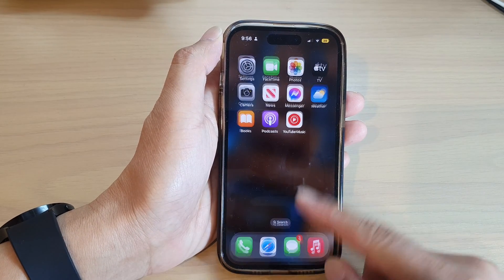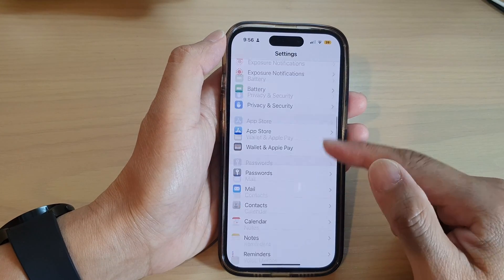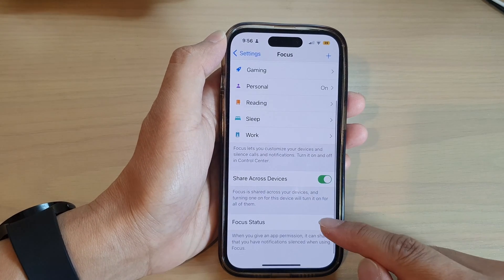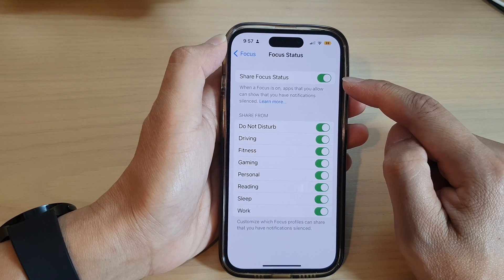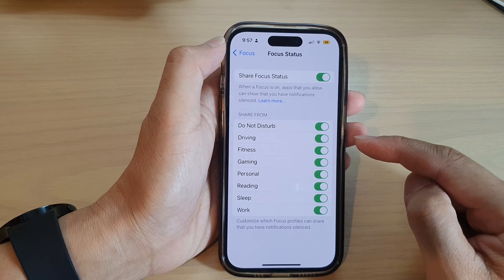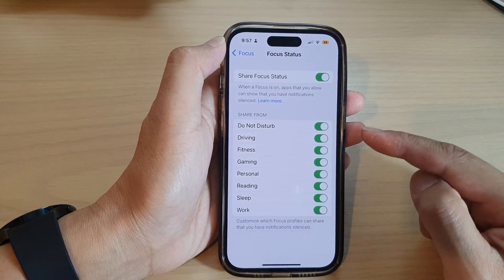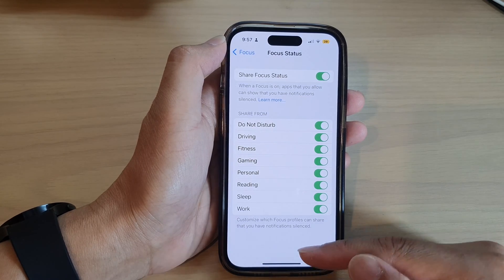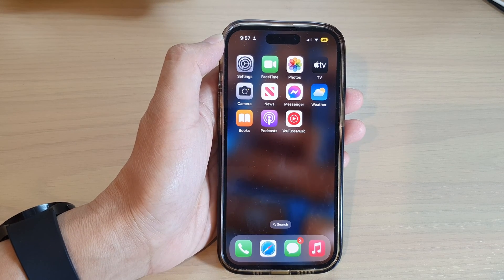iOS 16: How to Let Other People Know That You Have Notifications on Silence on iPHone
Learn how you can let other people know that you have notifications on Silence on iPhone running iOS 16.